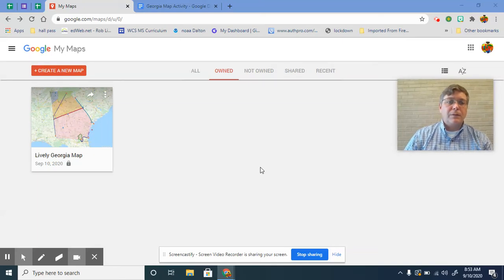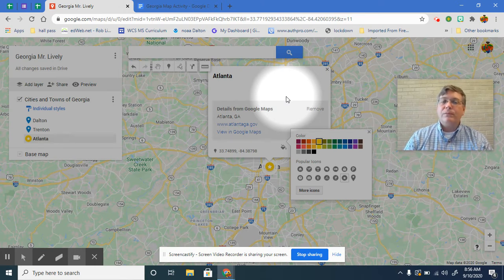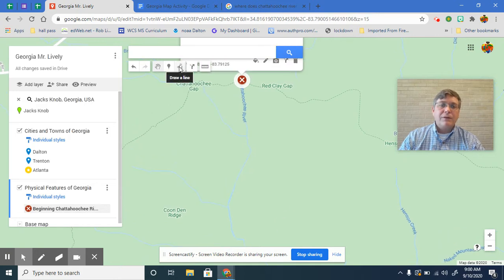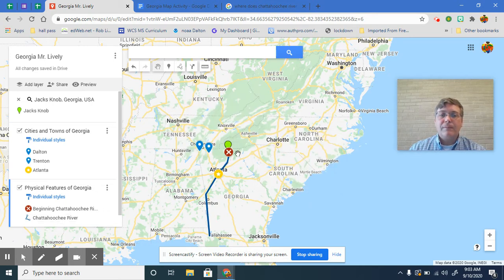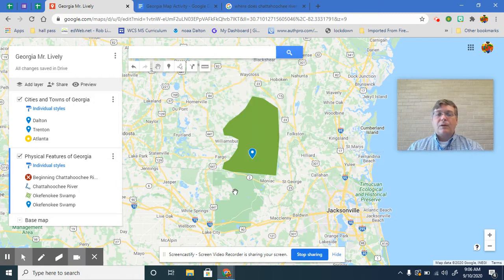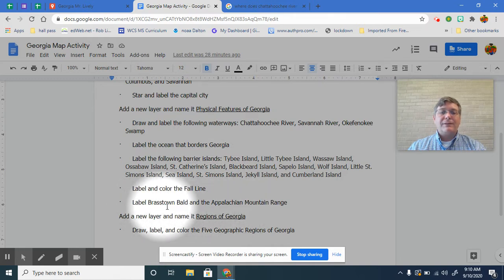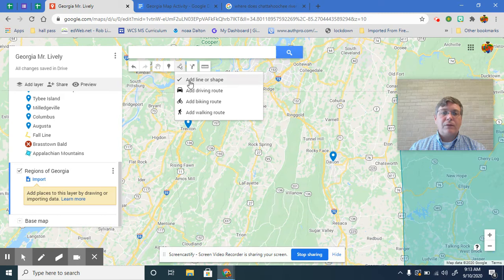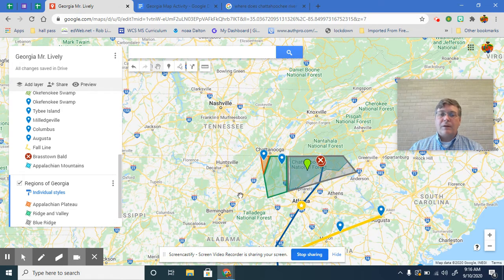Georgia Map Activity